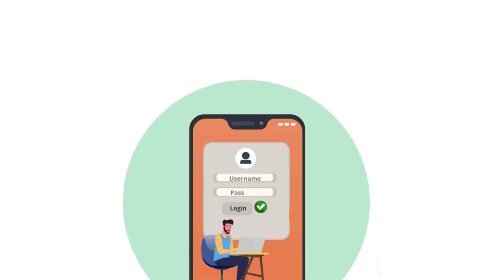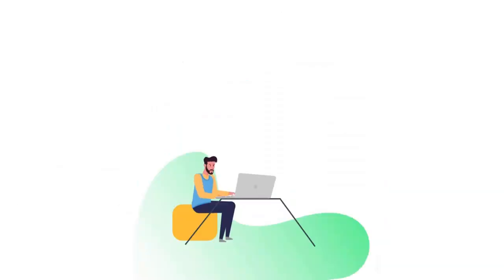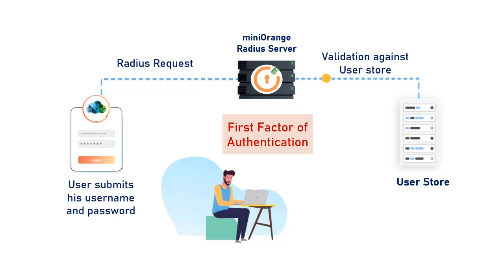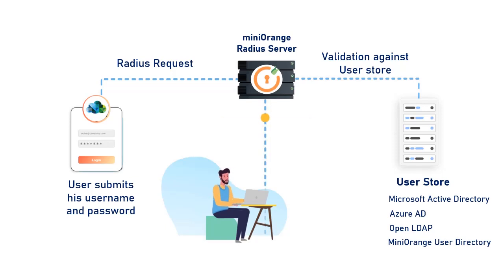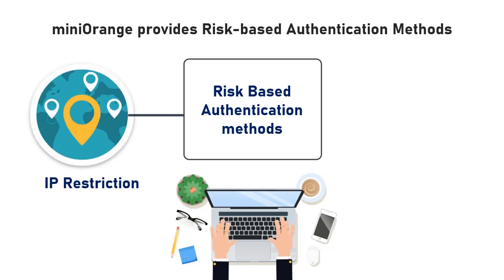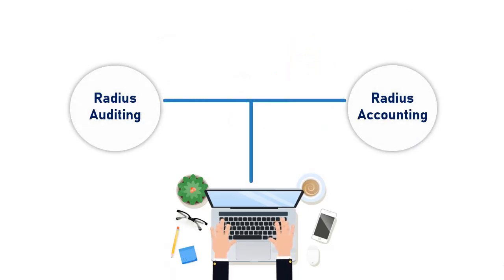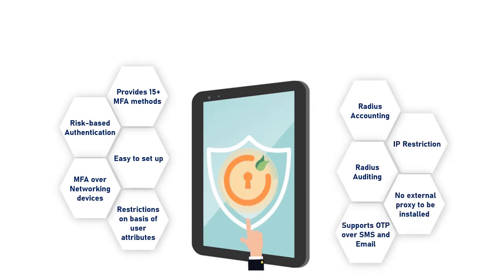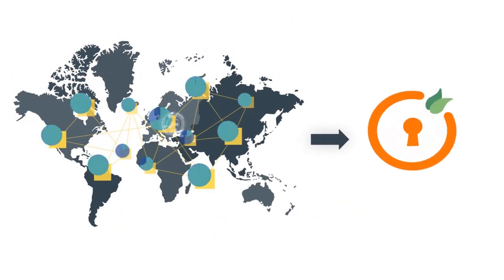Two-factor Authentication for VMware Horizon View (VDI) | Secure VMware VPN using MFA/2FA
Learn how to enable MFA for VMware VPN using the miniOrange MFA solution in this video. Adding MFA on top of VMware VPN offers an extra degree of security, ensuring that unauthorized users are unable to access the company's sensitive data even if they have VPN login credentials.
Instead of depending solely on the VMware username/password, the miniOrange Multi-Factor Authentication solution adds additional layers of identity assurance to the secured resources.

miniOrange offers a variety of multifactor authentication options, including OTP via SMS or email, SMS with a link, Push Notifications, Google Authenticator, Microsoft Authenticator, Hardware tokens, phone callback, miniOrange soft token, and many more.
Unlike other VPN MFA solutions, miniOrange is simple to set up and does not necessitate the installation of an external proxy on top of your VMware VPN servers.

00:09  miniOrange MFA solution for securing VMware VPN
00:21  miniOrange provides 15+ MFA Solution
00:36  Doesn’t require External proxy with miniOrange solution
01:13  Risk-based Authentication methods
01:26  Restrictions on the basis of User Attributes
01:32  Radius Accounting and Radius Auditing
01:45  Best in-house price and 24*7 real-time support
02:05  Contact Us for more Information

Check related Resources:
What is 2fa & how does it work?